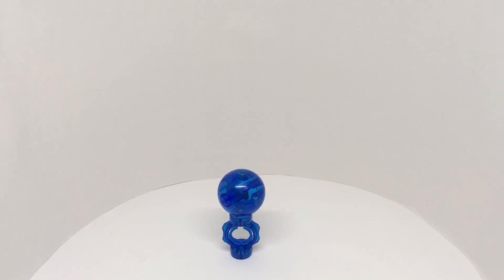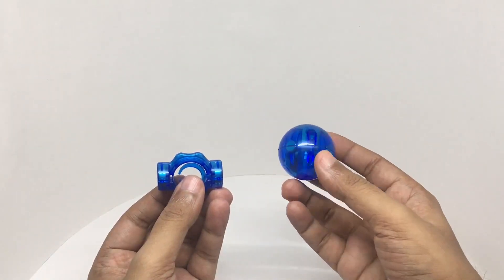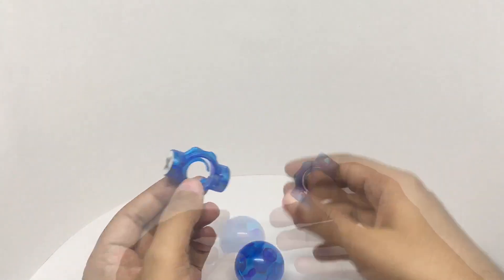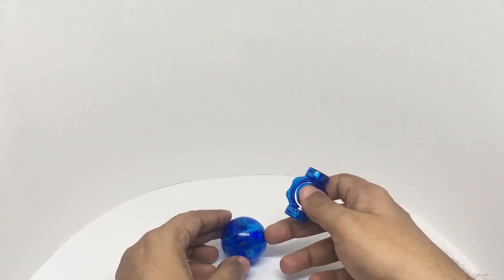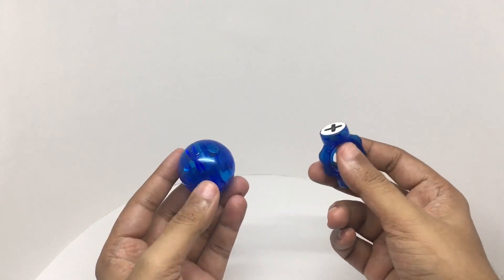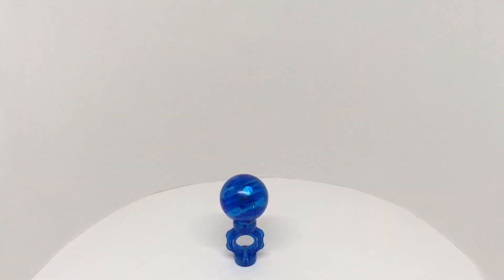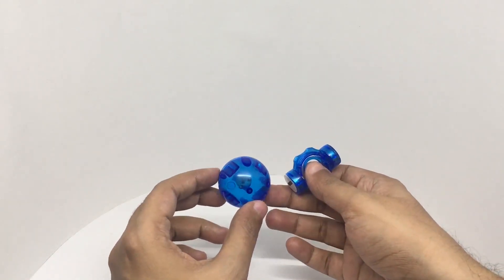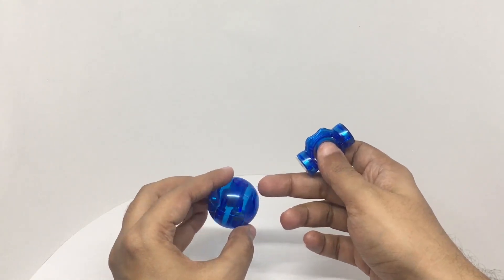Magnetic Spinner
This Magnetic Spinner can be controlled with a ring, quite fun. It costs ₹145 around $2.

Bought Magnetic Spinner from Local Store